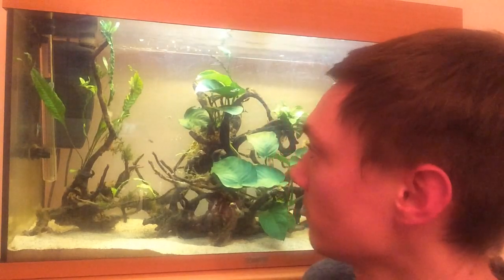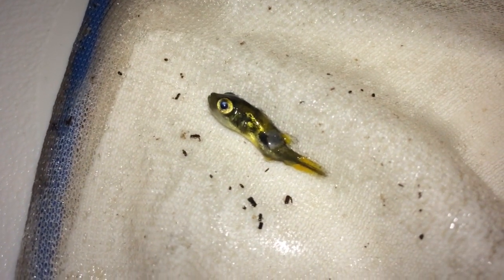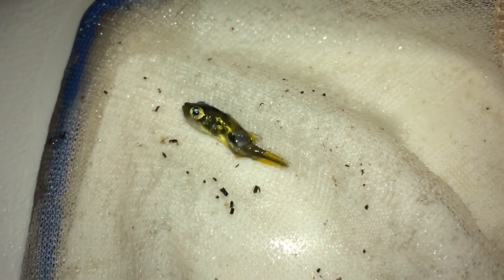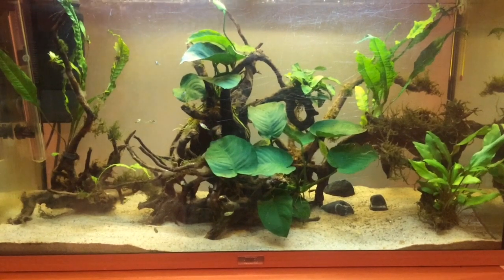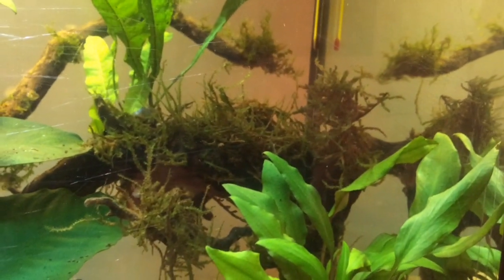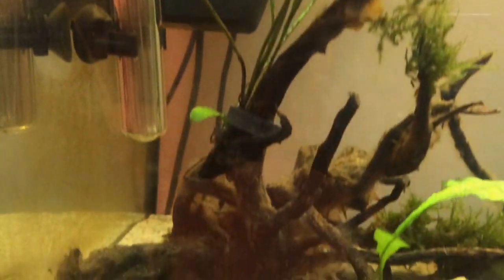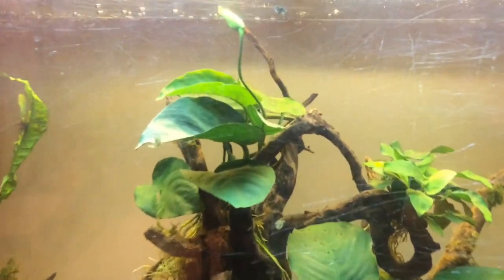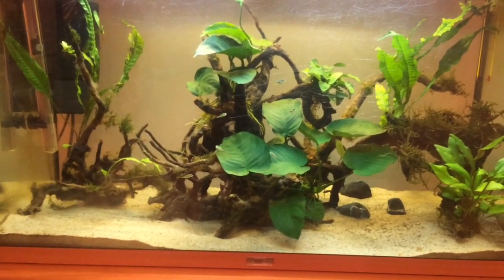Ep.3 INTERNAL PARASITES ATTACK THE PEA PACK!!!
In my second month of Pea Puffer keeping Internal Parasites strike the Pea pack!!

Treatment options list:

Prazi Pro

Kusuri Wormer

Para Guard